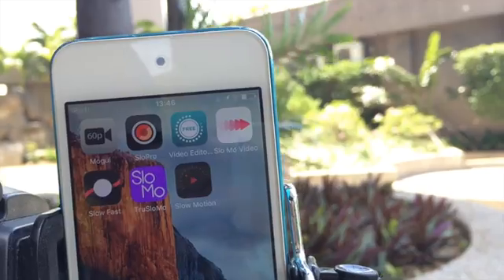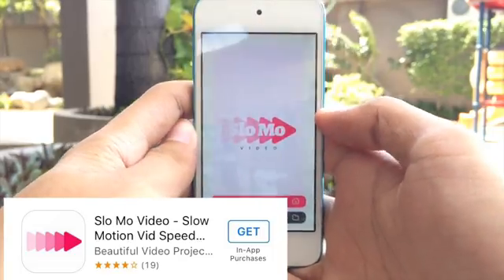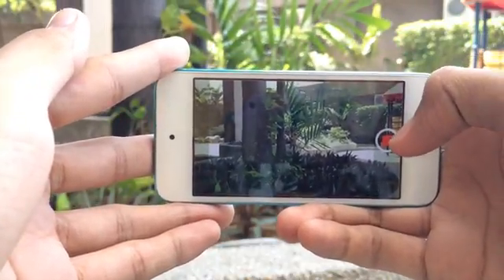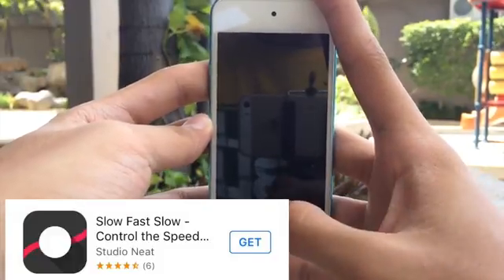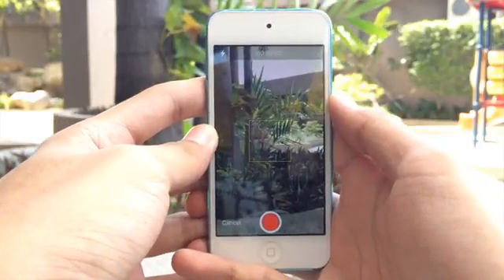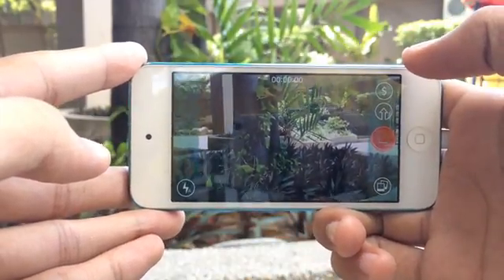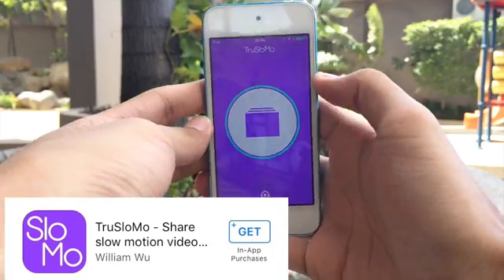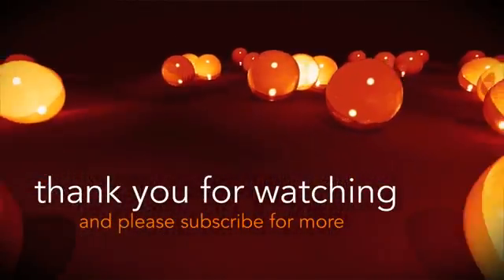7 Ways to get Slow Motion on any iOS Device 2016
Here’s an updated video on “Best Ways to get Slow Motion on any iOS Device” now here is 7 Ways on how to get Slow Motion on any old iOS Device specifically the iPhone 5, iPhone 4S, iPod touch 5, iPhone 5C, iPad mini without any jailbreak needed.